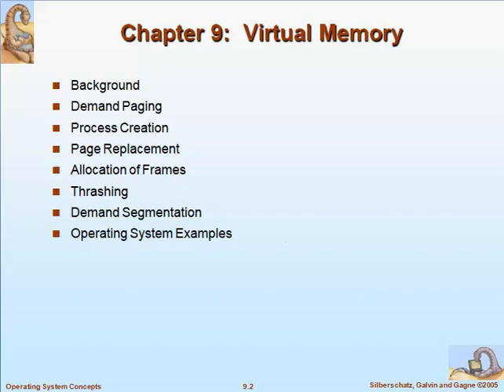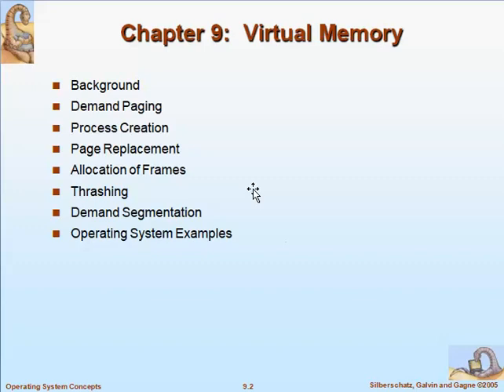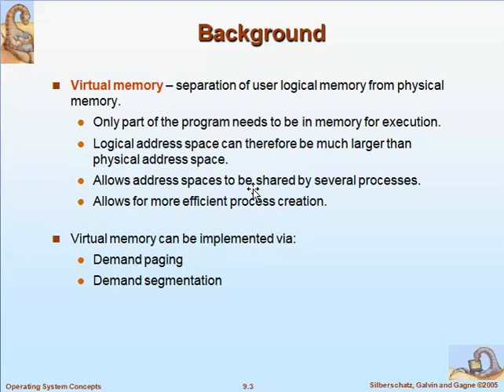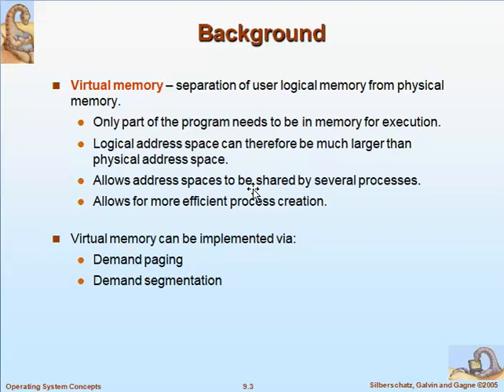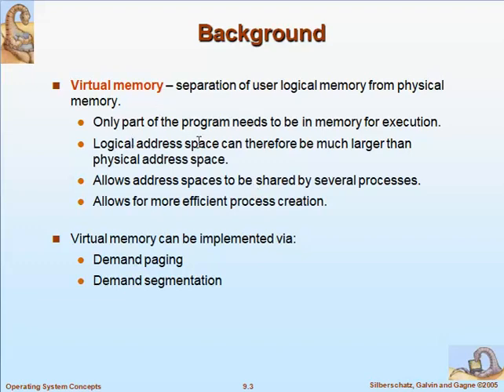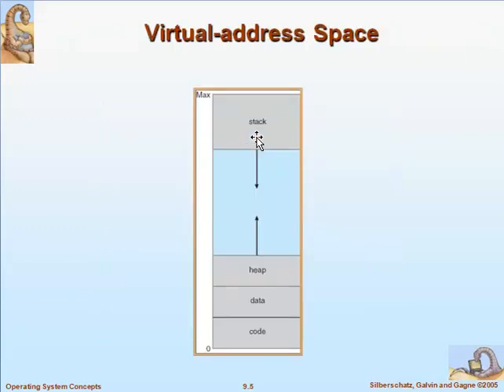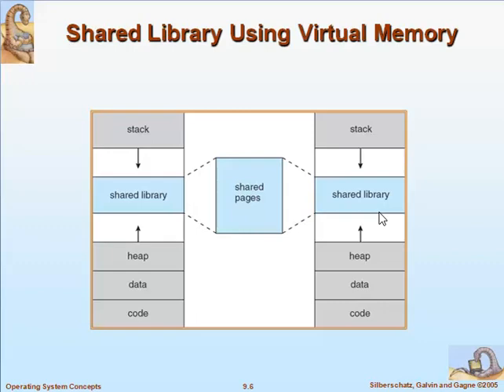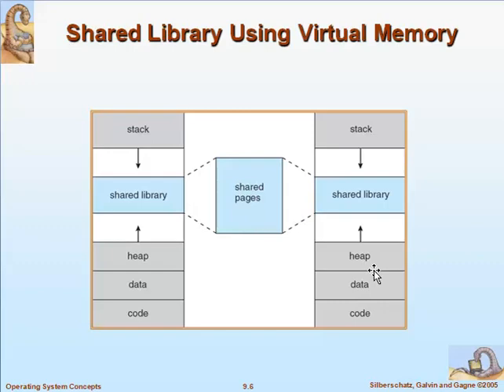JCE CSE Operating Systems 17CS64 Module 4.1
Virtual Memory Management - Introduction